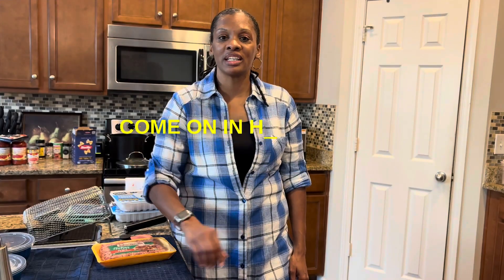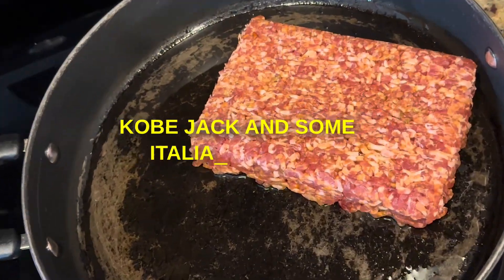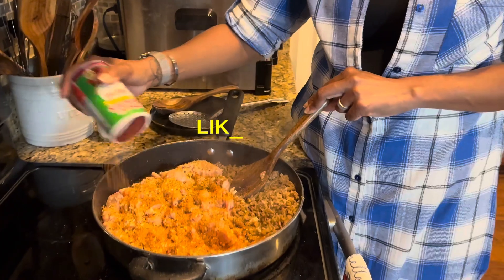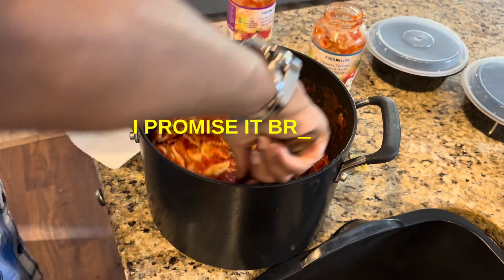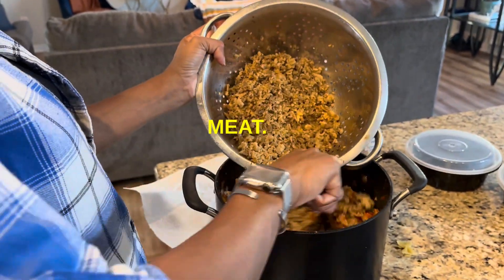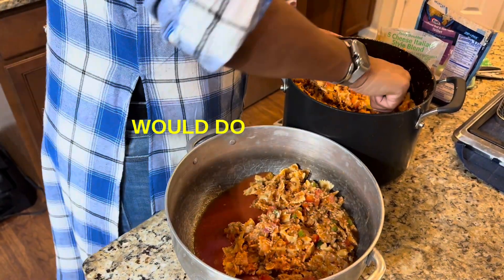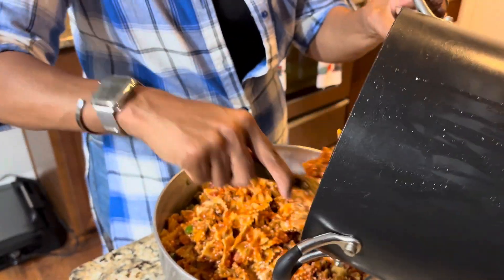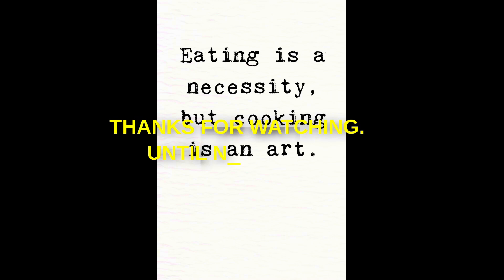SPICY CHICKEN PASTA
In today's video I will walk you through the simple steps of this recipe. If you love quick and easy meals, then you'll love this. Spicy chicken pasta can be modified several ways. Feel free to modify this pasta dish to your liking. You can make this meal in less than an hour, especially if you do some prep work ahead of time. Remember the goal is always to work smarter not harder.

Ingredients:
Pasta Hot Sausages
Ground Chicken
Hot Rotel
Pasta Sauce
Shredded Cheese
Onions/Peppers
Seasonings of your liking

Music By: Wave Paper ID - Morning Happy Background Music, and Million Dollar Hip Hop Music By: Brentin Davis - Need Sum Bop In It

► Kids Book
► Kids Book
► Kids Book